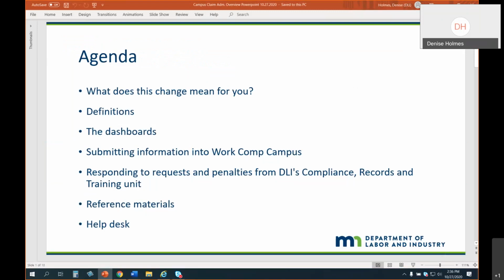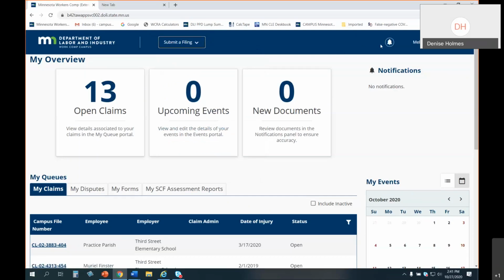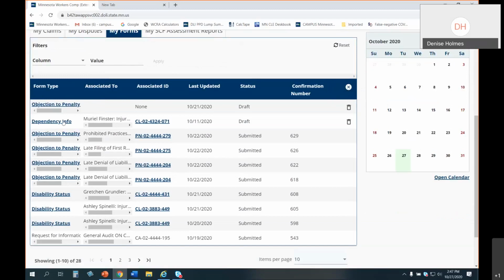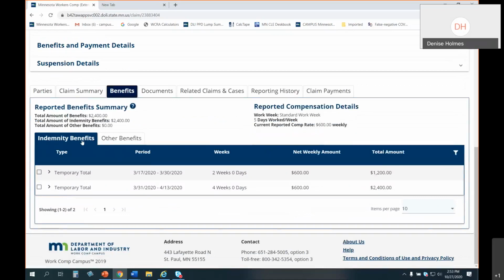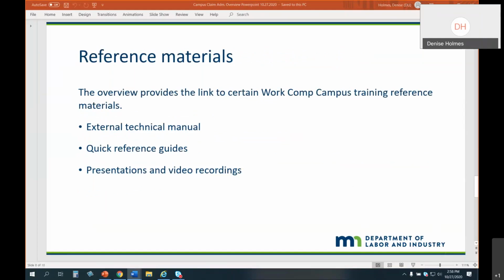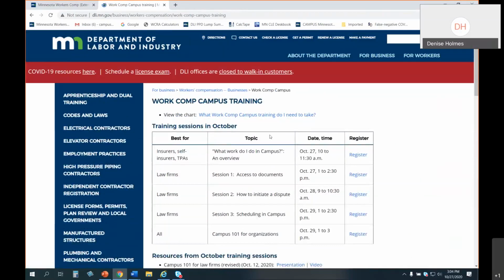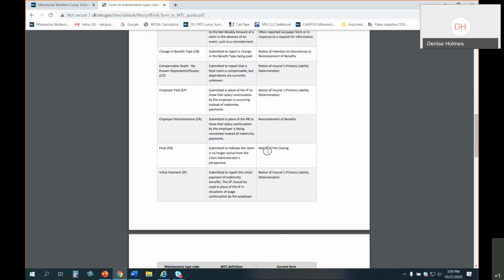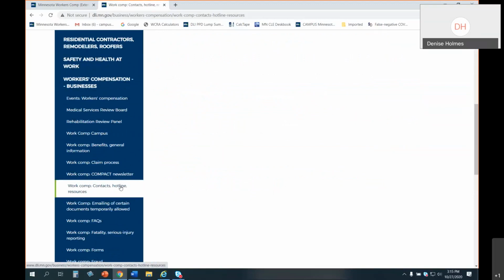Training: "What work do I do in Campus?": An overview, Oct. 27, 2020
Work Comp Campus training about what work is done in Campus